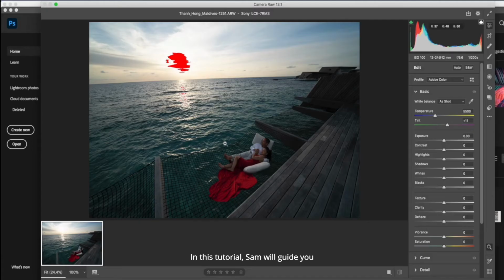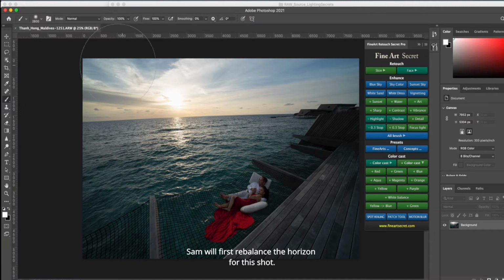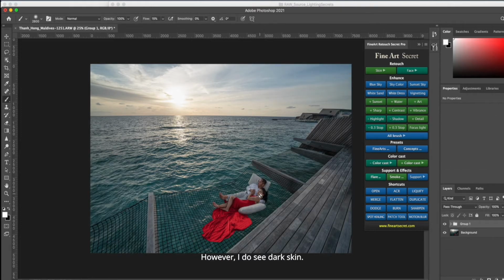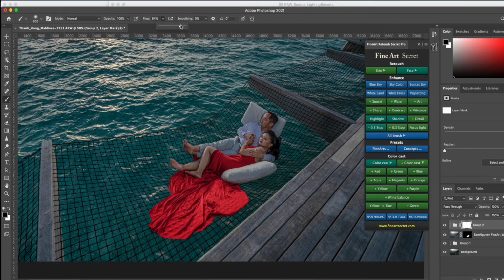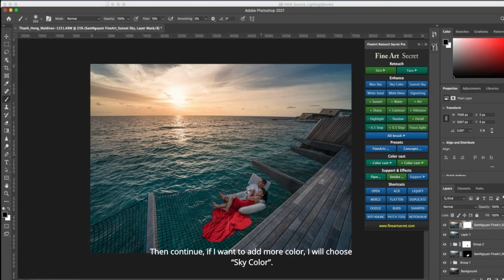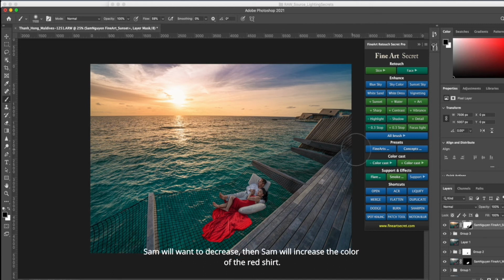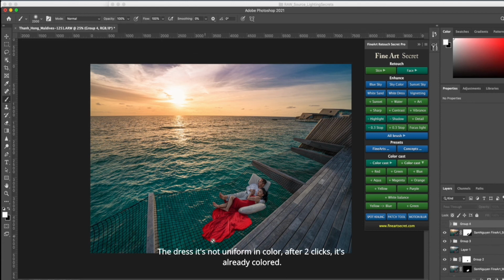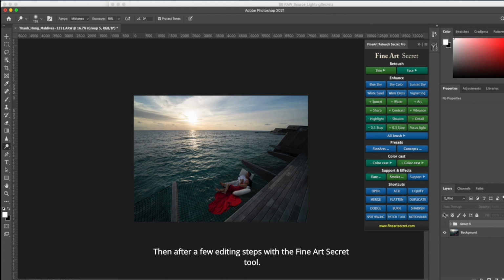How to create amazing sunset wedding at Maldives | FineArt Secret